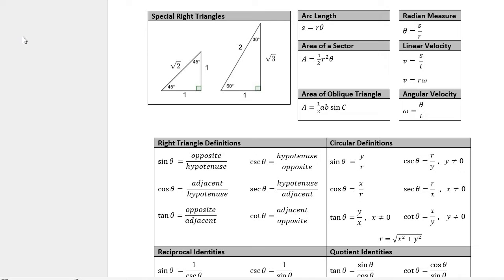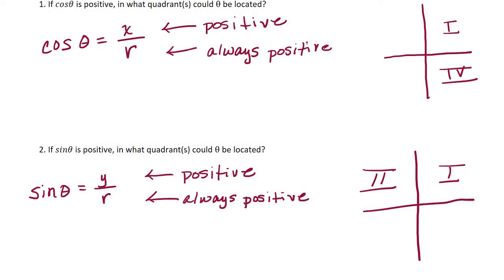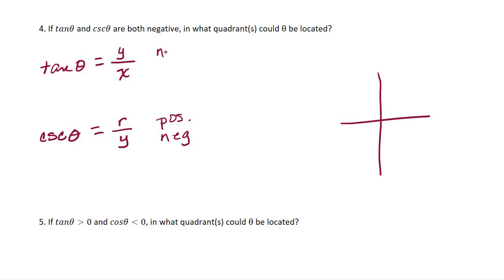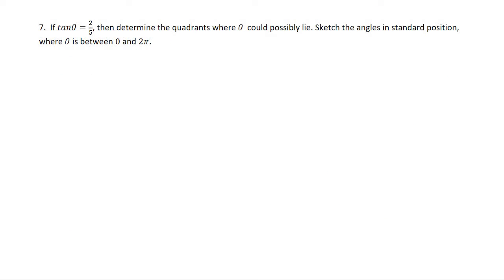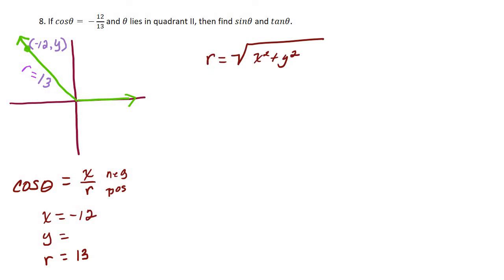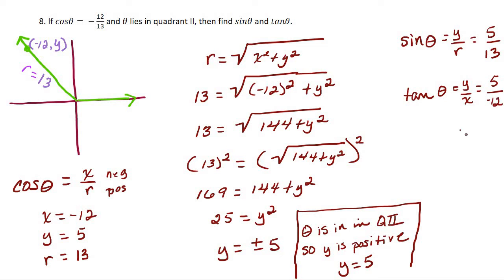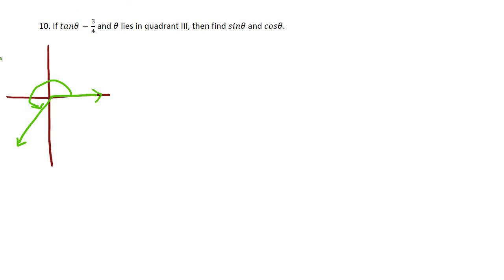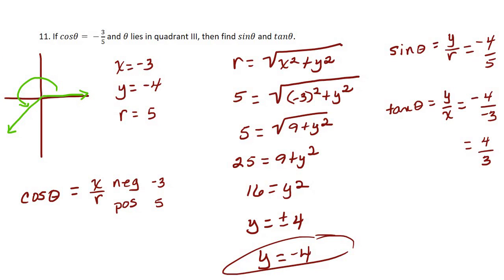The Signs of the Trig Functions